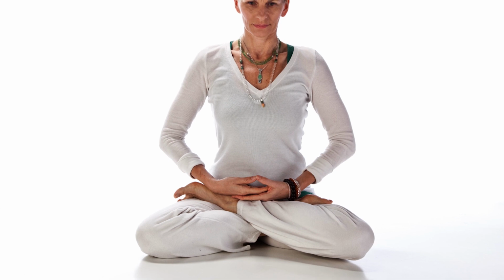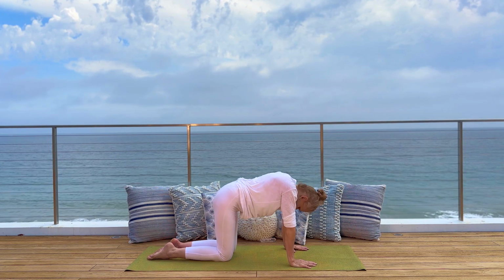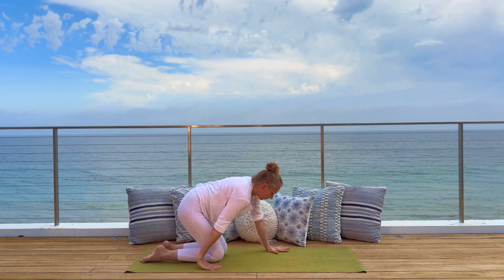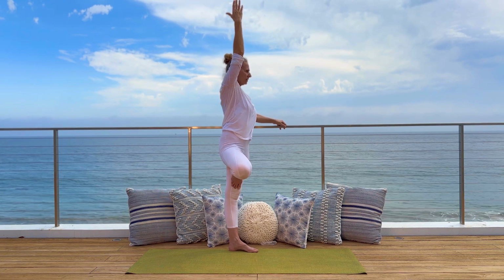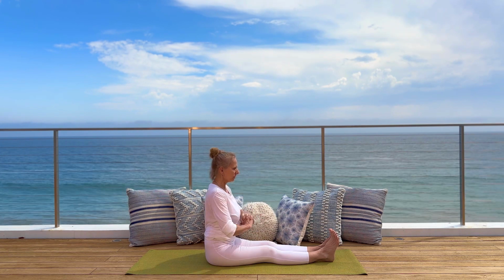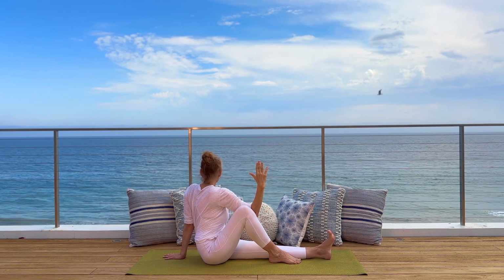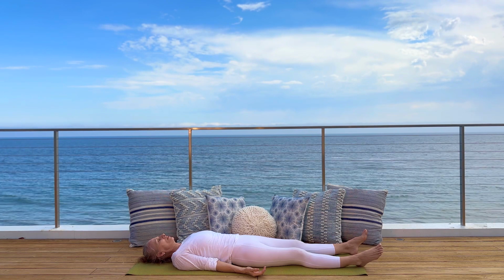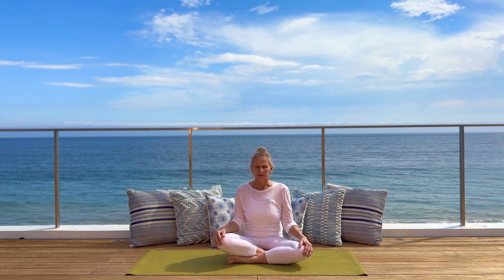Yoga: Flora & Fauna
Join instructor Mona Therese for an in-depth look at specific yoga poses with names inspired by nature. Follow along and enjoy the benefits of the foundational Downward Dog (Adho Mukha Svanasana), the heart-opening Cobra Pose (Bhujangasana) and the standing Tree Pose (Vrksansana)—among others.